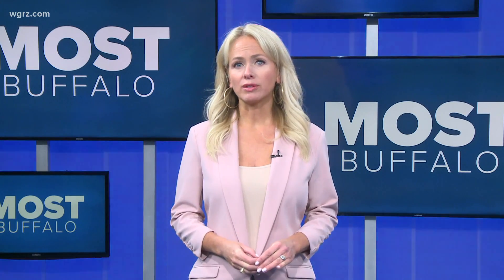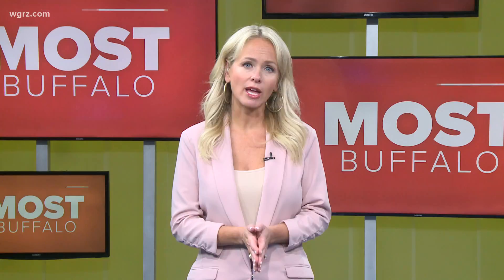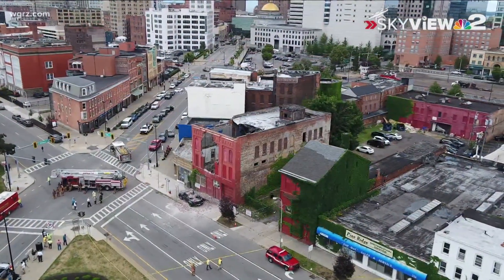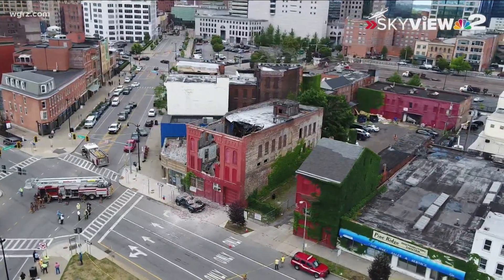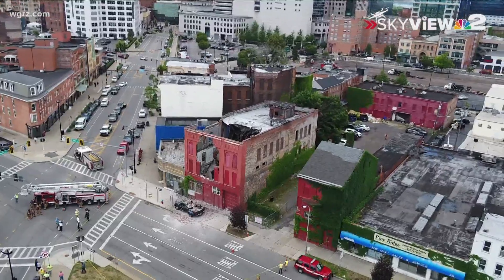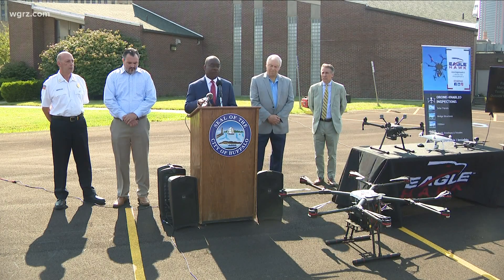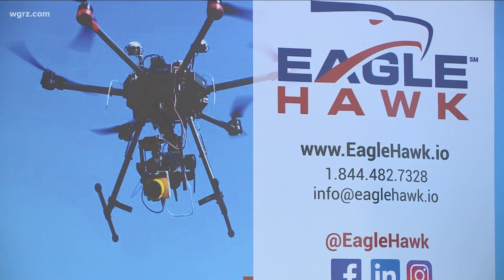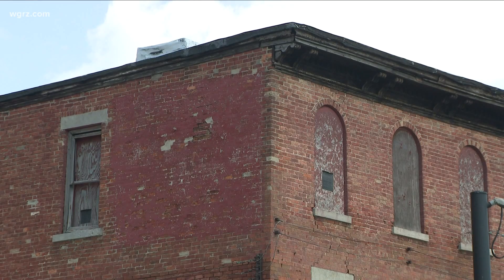Historic buildings get some help from above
Drones to look at Buffalo's problem buildings